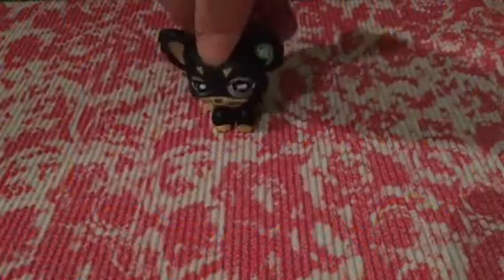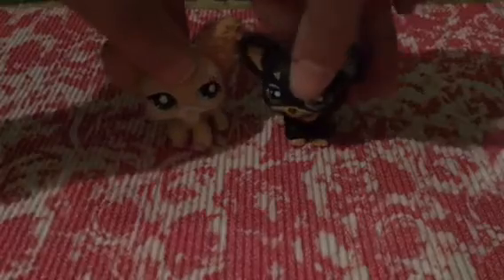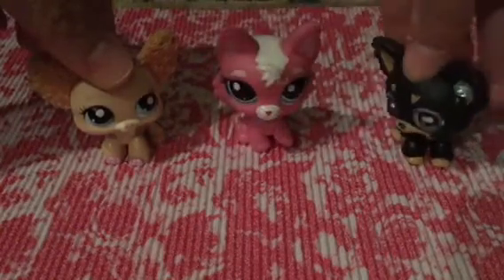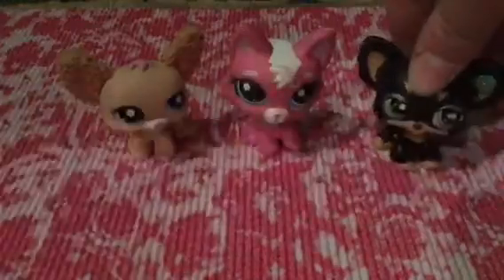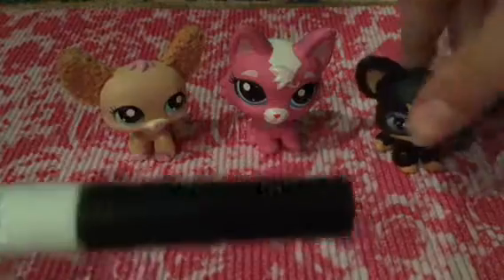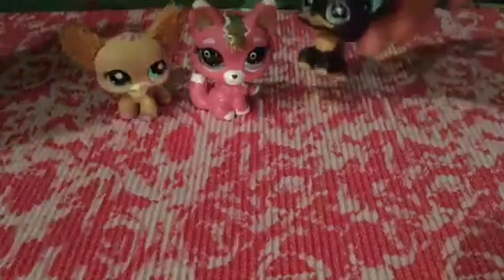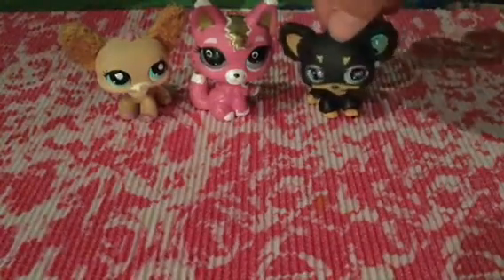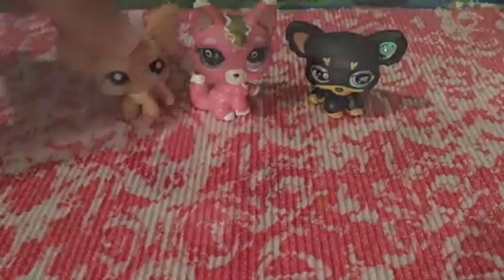LPS: LPS custom + MUM TAG!!!!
Watch me and my mum make our first LPS custom come alive!